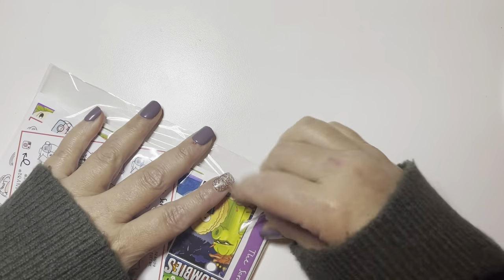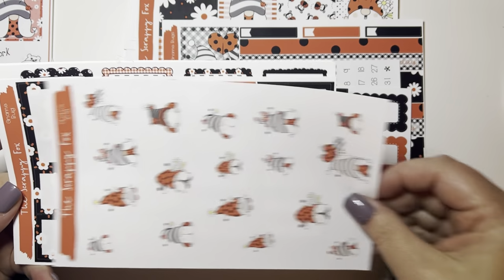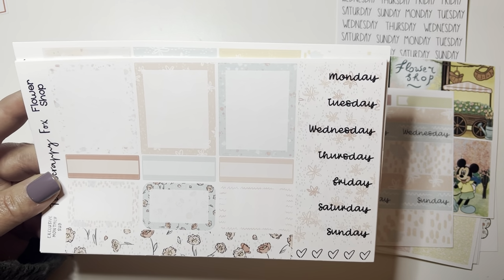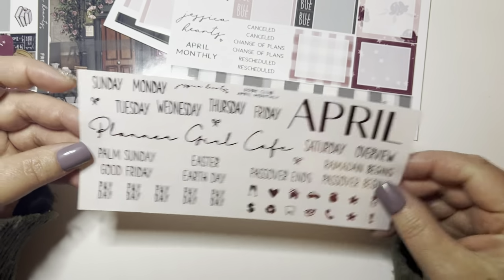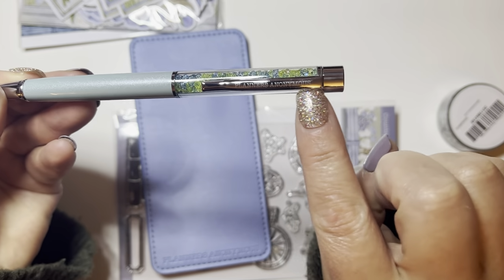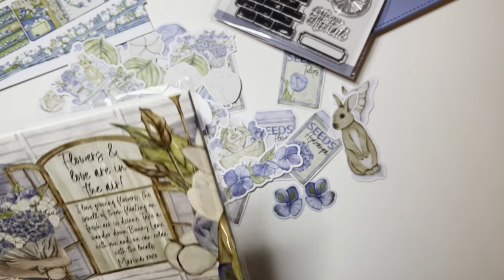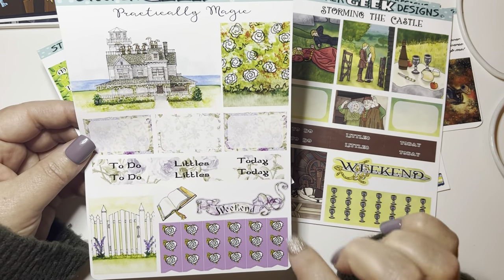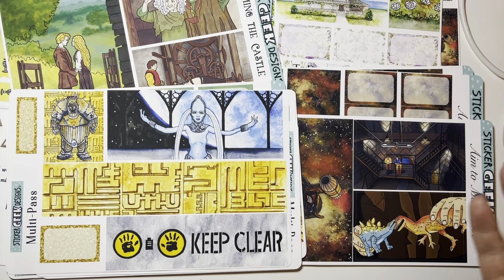Planner Haul//Featuring The Scrappy Fox, Jessica Hearts, Planners Anonymous, Sticker Geek Designs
I love Haul videos.  All the shops are linked below. Hope you enjoy!

$5 dollars off of a $15 dollar order. I also get the same.